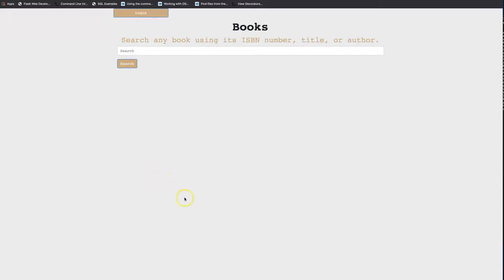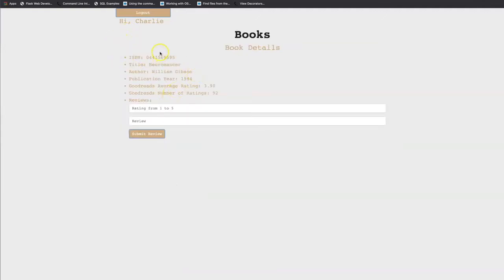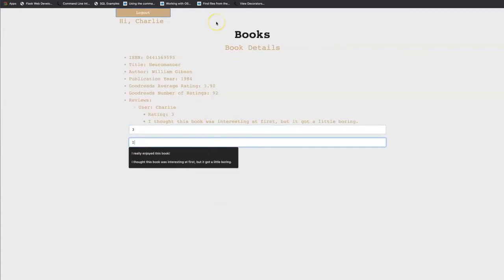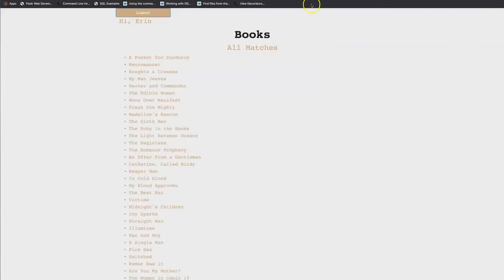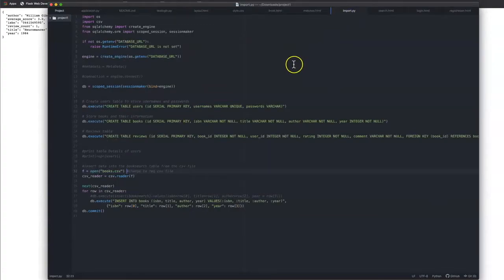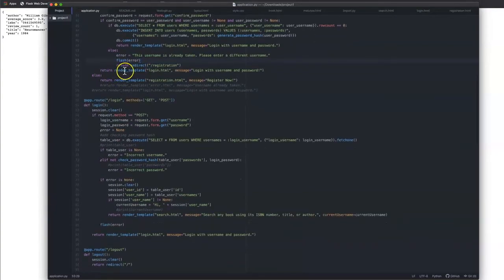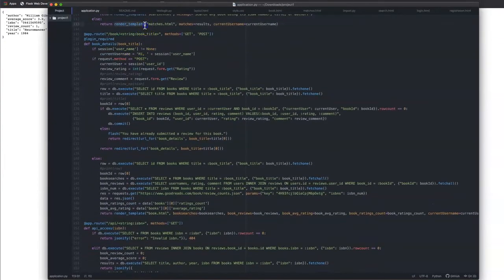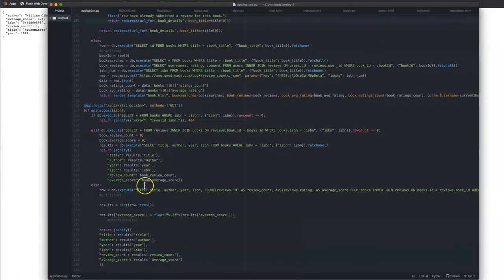CS50 Web Programming with Python and Javascript Project 1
This is a short video that walks through my app's functionality and my code for project 1. This project is a book review website where users can see reviews and ratings about books and submit their own reviews as well.